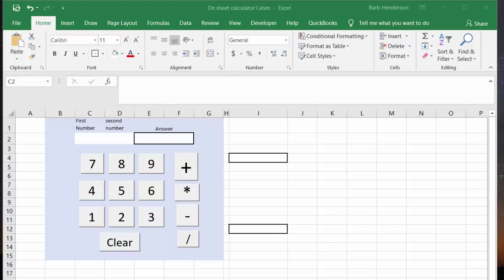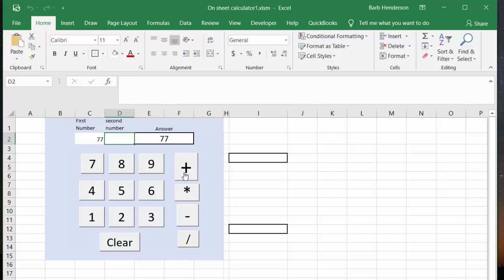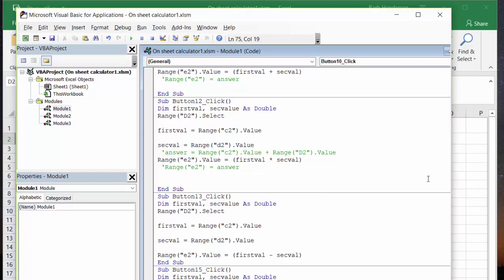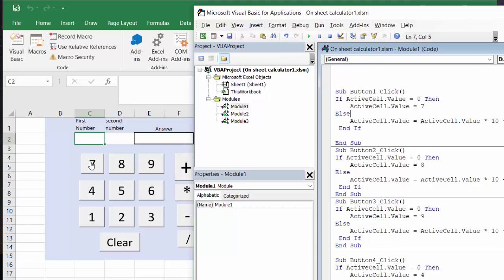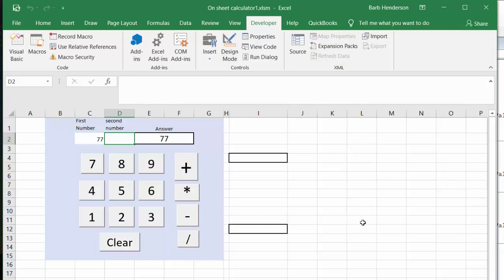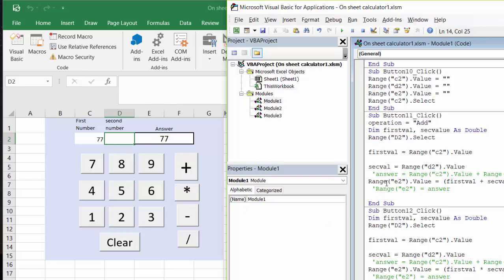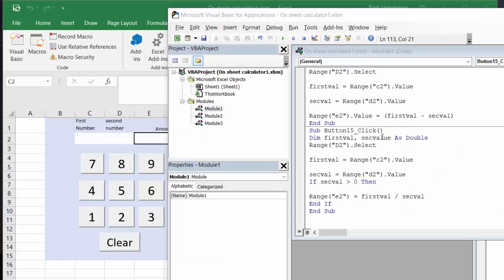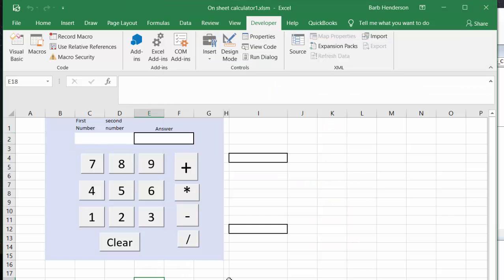How to create an on-sheet Calculator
How to create an on sheet Calculator.  Create a calculator right on your Excel Sheet.  This will allow others to view the calculations as they happen.  Install button directly on the sheet to produce numbers and combinations of numbers to complete simple calculations.

Code
Sub Button1_Click()
If ActiveCell.Value = 0 Then
    ActiveCell.Value = 7
Else
    ActiveCell.Value = ActiveCell.Value * 10 + 7
 End If

End Sub
Sub Button2_Click()
    ActiveCell.Value = 8
Else
    ActiveCell.Value = ActiveCell.Value * 10 + 8
 End If
End Sub
Sub Button3_Click()
    ActiveCell.Value = 9
Else
    ActiveCell.Value = ActiveCell.Value * 10 + 9
 End If
End Sub

Sub Button4_Click()
    ActiveCell.Value = 4
Else
    ActiveCell.Value = ActiveCell.Value * 10 + 4
 End If
End Sub

Sub Button5_Click()
    ActiveCell.Value = 5
Else
    ActiveCell.Value = ActiveCell.Value * 10 + 5
 End If
End Sub
Sub Button6_Click()
    ActiveCell.Value = 6
Else
    ActiveCell.Value = ActiveCell.Value * 10 + 6
 End If
End Sub

Sub Button7_Click()
    ActiveCell.Value = 1
Else
    ActiveCell.Value = ActiveCell.Value * 10 + 1
 End If
End Sub
Sub Button8_Click()
    ActiveCell.Value = 2
Else
    ActiveCell.Value = ActiveCell.Value * 10 + 2
 End If
End Sub
Sub Button9_Click()
    ActiveCell.Value = 3
Else
    ActiveCell.Value = ActiveCell.Value * 10 + 3
 End If
End Sub
Sub Button10_Click()
Range("c2").Value = ""
Range("d2").Value = ""
Range("e2").Value = ""
Range("c2").Select
End Sub
Sub Button11_Click()
operation = "Add"
Dim firstval, secvalue As Double
Range("D2").Select

firstval = Range("c2").Value

secval = Range("d2").Value
 'answer = Range("c2").Value + Range("D2").Value
Range("e2").Value = (firstval + secval)
 'Range("e2") = answer

End Sub
Sub Button12_Click()
Range("D2").Select

firstval = Range("c2").Value

secval = Range("d2").Value
 'answer = Range("c2").Value + Range("D2").Value
Range("e2").Value = (firstval * secval)
 'Range("e2") = answer

End Sub
Sub Button13_Click()
Range("D2").Select

firstval = Range("c2").Value

secval = Range("d2").Value

Range("e2").Value = (firstval - secval)
End Sub
Sub Button15_Click()
Range("D2").Select

firstval = Range("c2").Value

secval = Range("d2").Value
If secval(is greater than) 0 Then

Range("e2") = firstval / secval
End If
End Sub